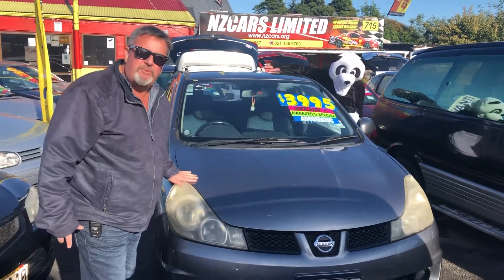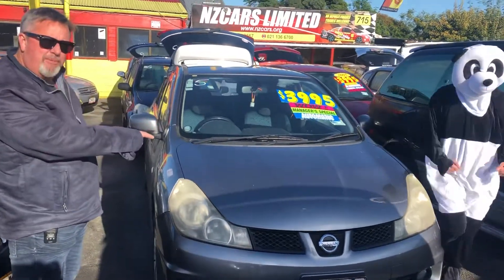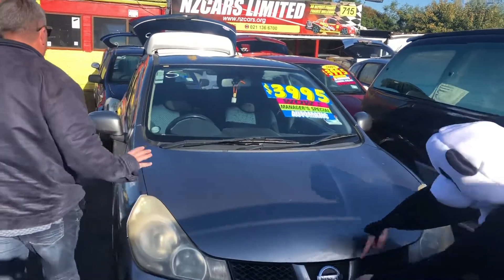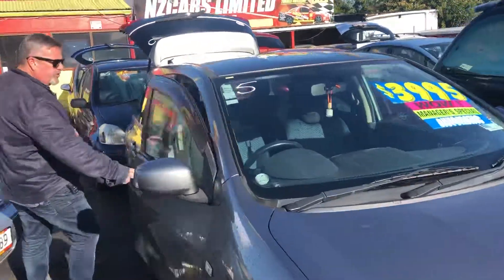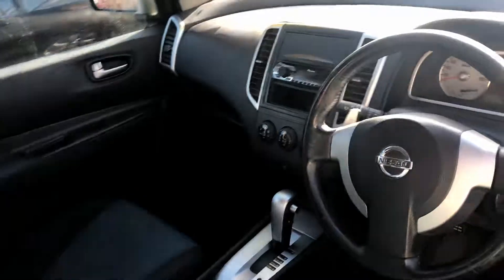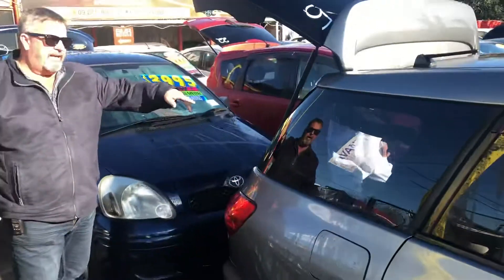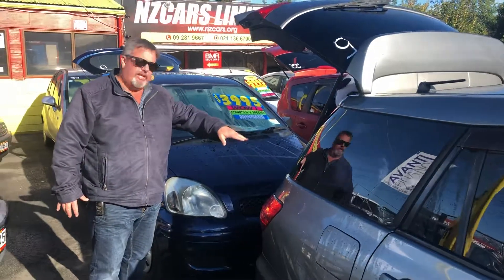2006 Nissan Wingroad